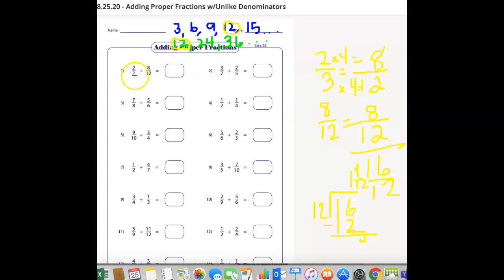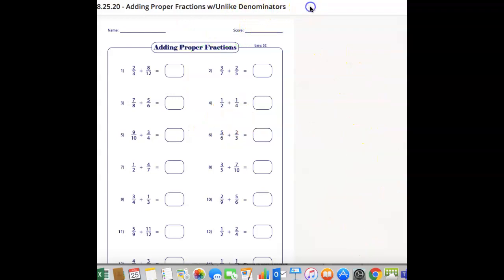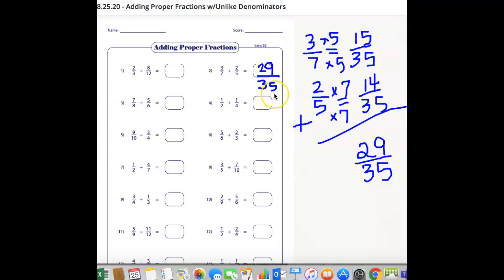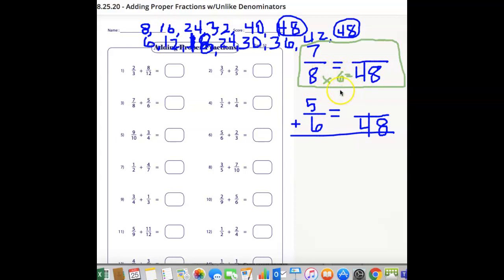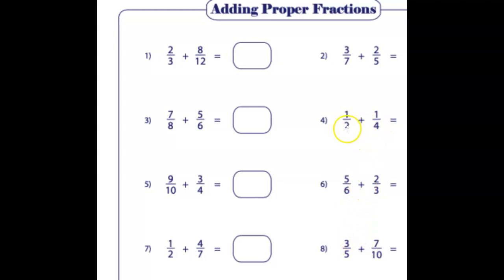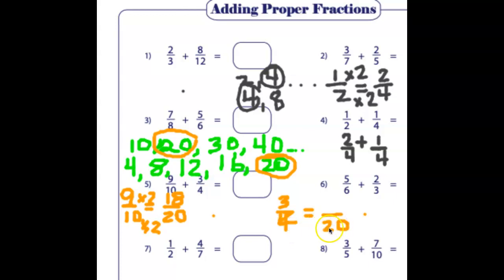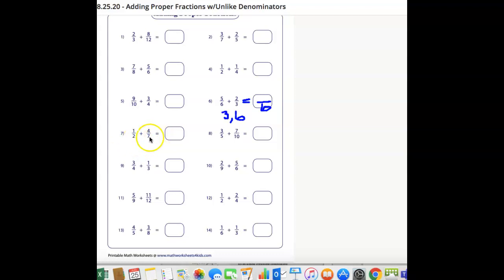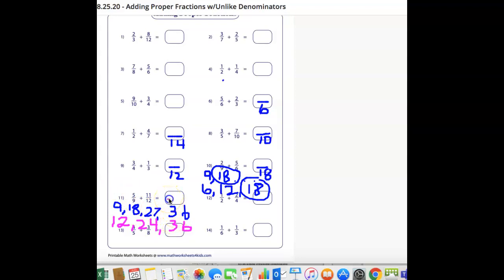Adding Proper Fractions